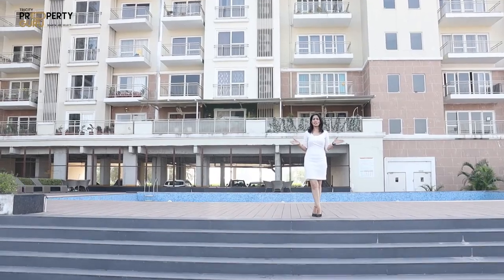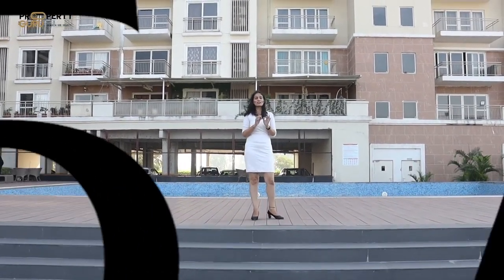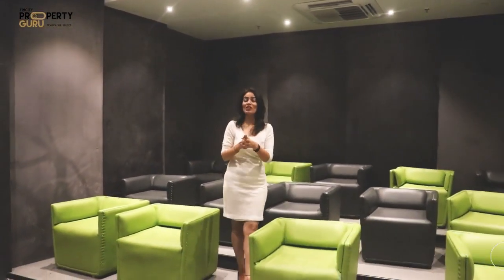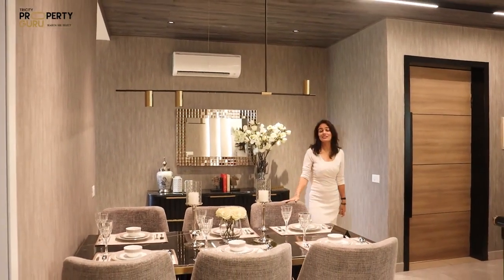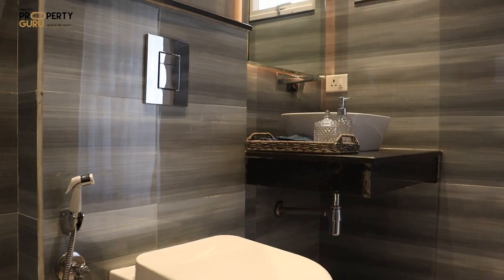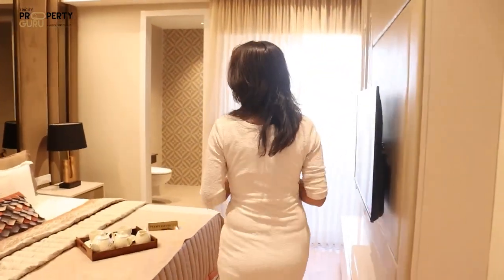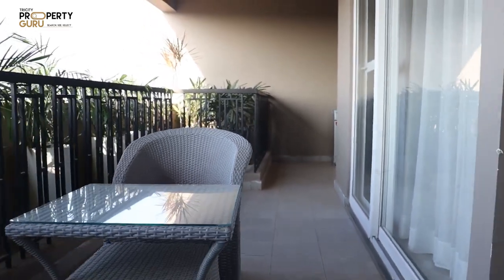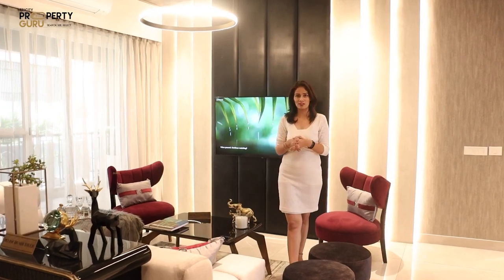1985 Sq. Ft (🔥3 & 3+1)BHK Luxury Flats In the Greenest Location Mohali Sector 91 |Jubilee Golf Vista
Jubilee Golf Vista provides you with 3BHK and 3+1 BHK luxury Apartments Review. Located in the Cleanest and Greenest location in Mohali Sector 91. Strategically located 200 feet away from Mohali International Airport Road.
To Get Free Consultation For Buying A Residential Plot & Apartments In Mohali Connect Tricity Property Guru On WhatsApp Or Call

00:00 Jubilee Golf Vista
02:00 Jubilee Golf Vista Mohali
03:00 Jubilee Golf Vista Sector 91 Mohali

Jubilee GolfVista welcomes you to 6.25 acres (approx.) of gated community that has been designed to take care of all your modern requirements. The product has been divided into two segments to meet the housing needs of different people. Platino 3+1BHK Apartments present utmost luxury and privacy to the residents and Aurum, on the other hand is 3 BHK Apartments specifically designed to offer a modern lifestyle. Every home has been designed in a way that it allows access to natural light and ventilation. The landscaped gardens and greenery all around will keep you connected to the nature.

Flats Size:
3 BHK
Super Area - 1675 sq.ft

3+1 BHK
Super Area - 1985 sq.ft